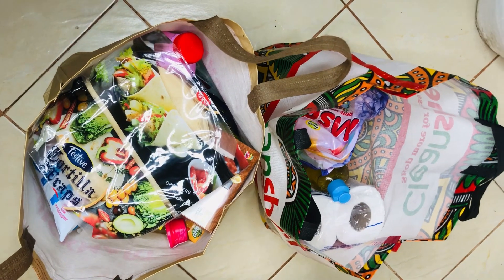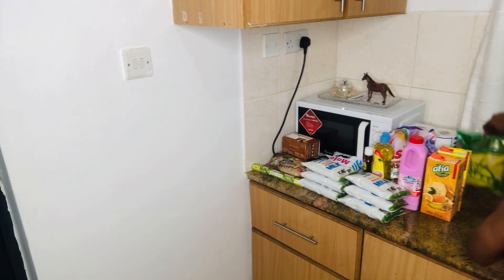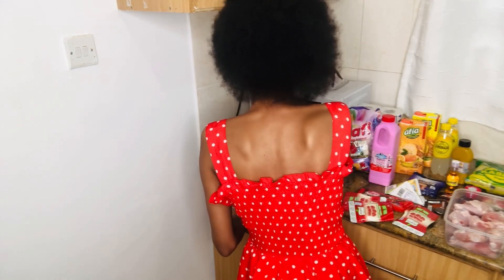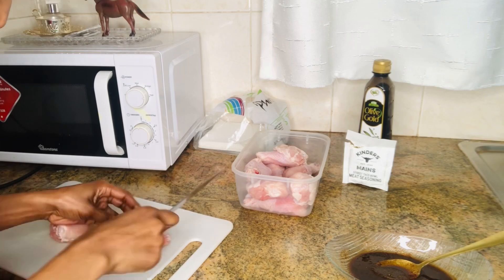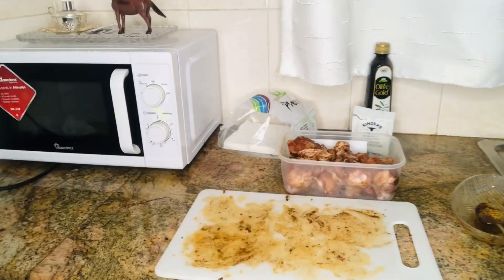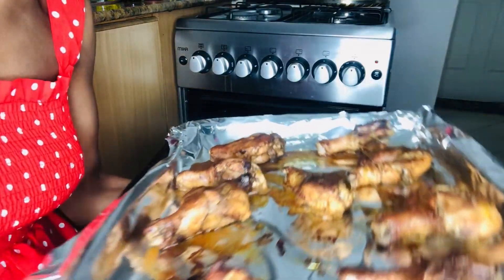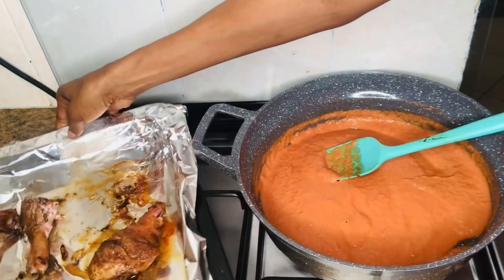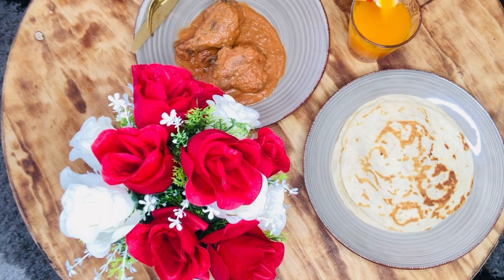Let’s Make Lunch/Dinner & Unbox/Where to Order Chicken in Nairobi#cookingchannel